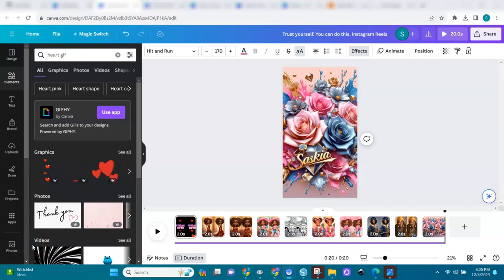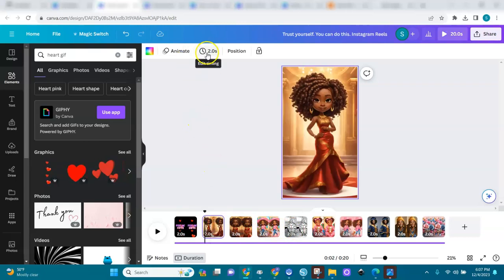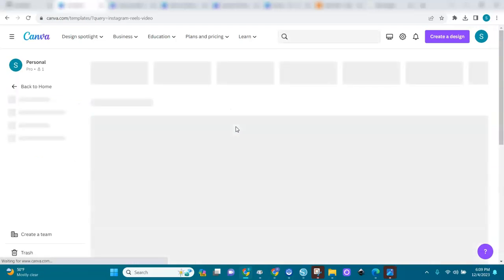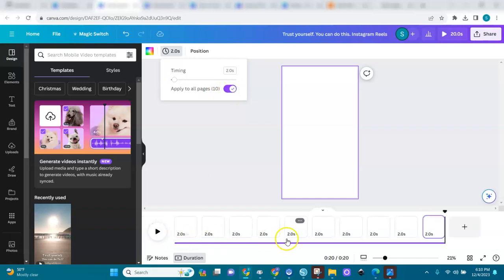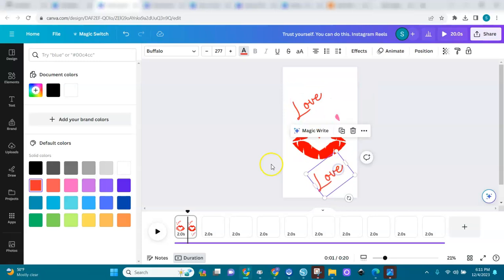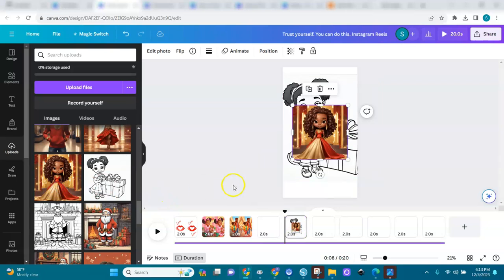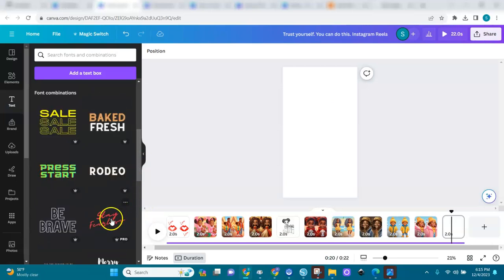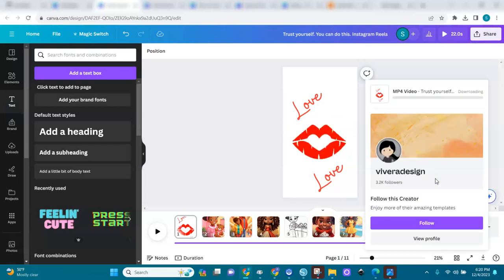Make Canva Reels For Your Images Quick and Free in Canva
In this video ,I will show you how to easily create reels/short videos in Canva for Free.
 To be on social media ,you need to create vertical short form videos for your business.